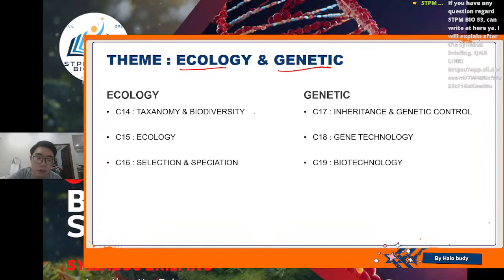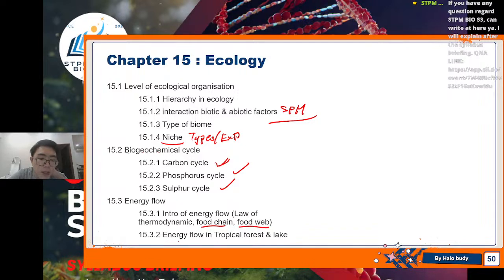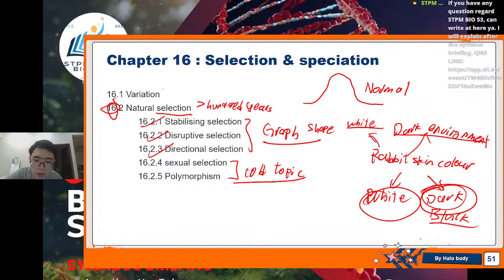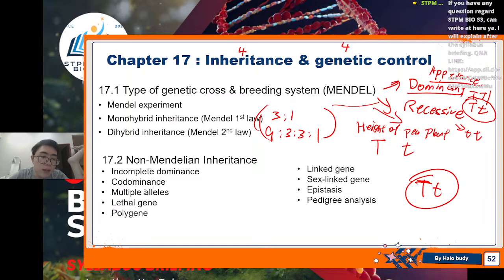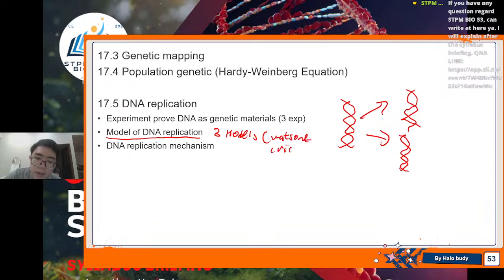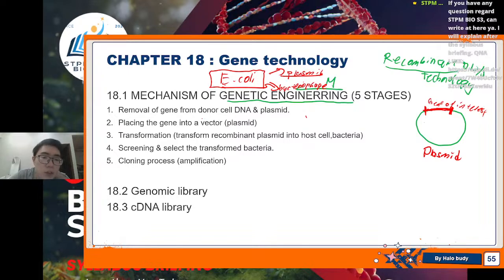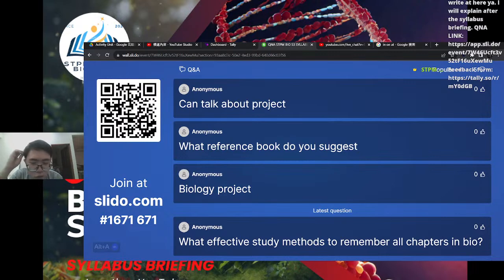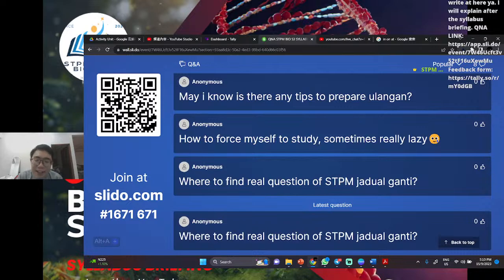STPM BIOLOGY SEM 3 SYLLABUS BRIEFING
Congratulation to all STPM 2023 candidates just finished your S2 examination. Hope you guys have a good result in S2. Now you are entering S3. Don't know what Biology S3 learnt???
Here are the chance to you know about it to prepare yourself early.

00:00 Waiting
14:40 Introduction
18:42 C14 Taxonomy & Biodiversity
31:30 C15 Ecology
46:40 C16 Selection & speciation
1:03:20 C17 Inheritance & genetic control
1:41:00 C18 Gene technology
1:48:22 C19 Biotechnology
1:55:20 QNA